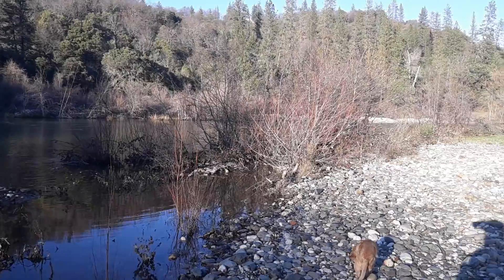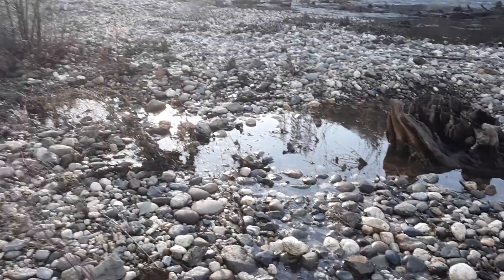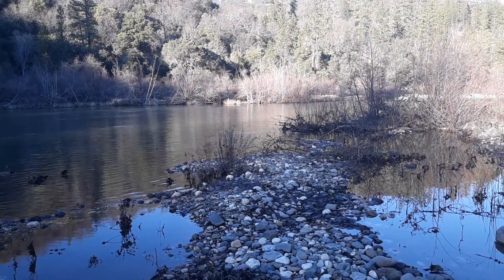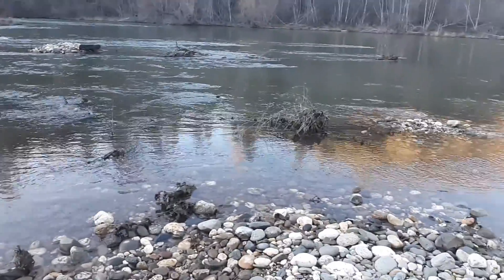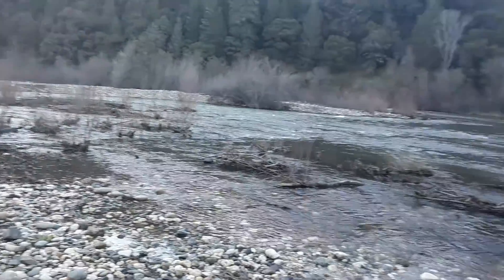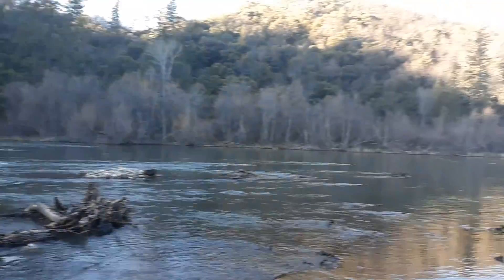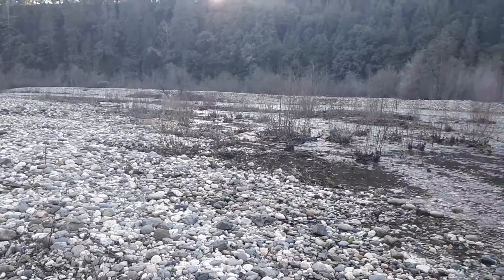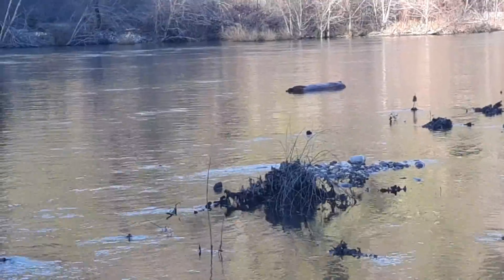Bear River flows January 9th 2021 1200 CFS 2